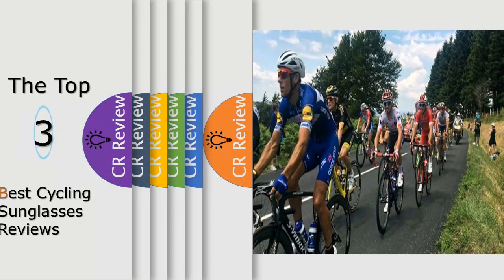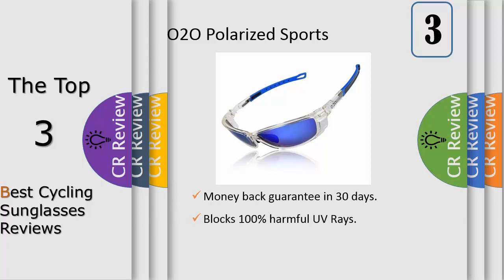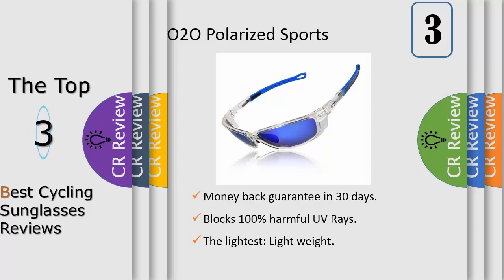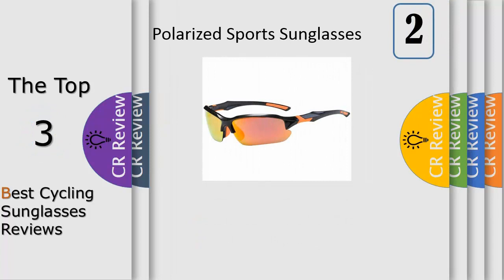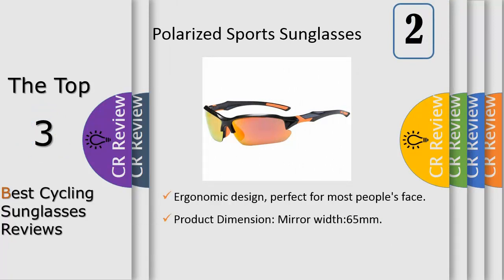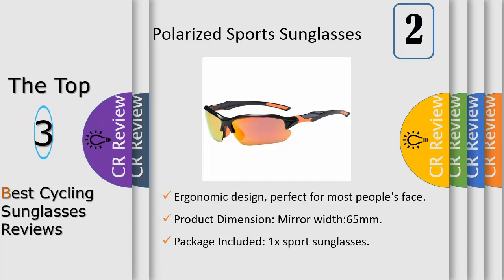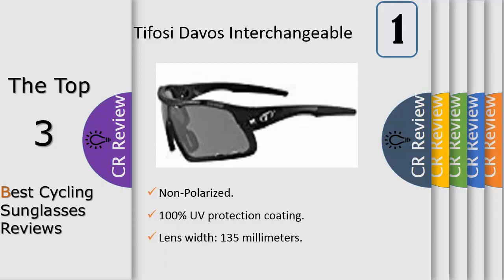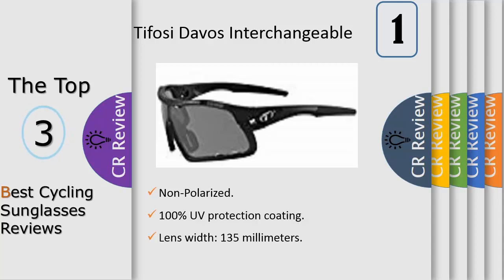Top 3 Best Cycling Sunglasses Reviews In 2020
Get Discount From Here:
3. O2O Polarized Sports Sunglasses
2. HOBULL Polarized Sports Sunglasses
1. Tifosi Davos Interchangeable Lens Sunglasses

I really like these sun glasses. At first I was skeptical but took a chance. They are very light on your face. They are slightly crooked on my face but not so bad that it’s noticeable. I only notice it because I have OCD and everything has to be near perfection. They came in a very nice case to keep them in along with a pouch and a lens cloth. Very nice and I would buy again and recommend to anyone looking for a nice pair of sunglasses. I bought the white with blue lens. I get compliments on them all the time. Buy them you’ll be happy and won’t regret it.